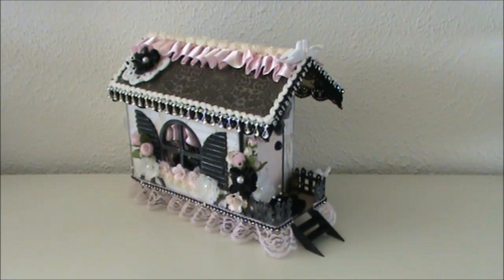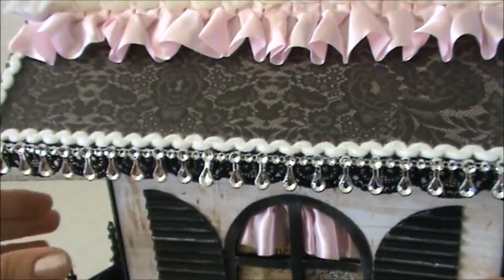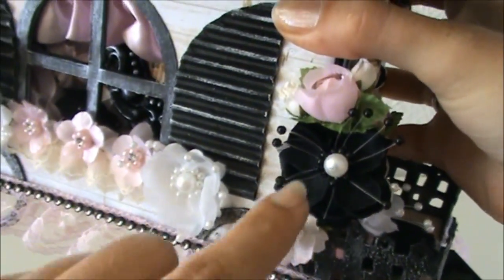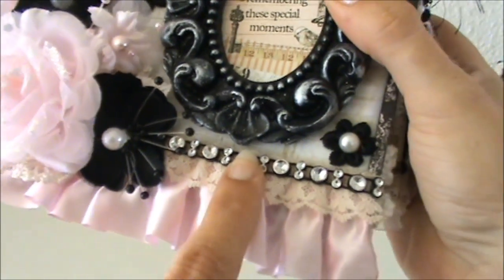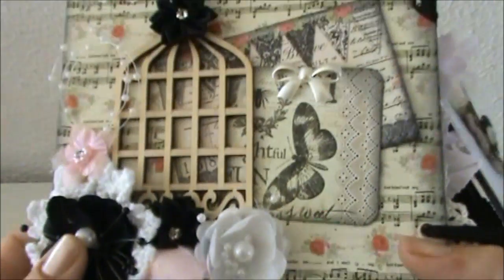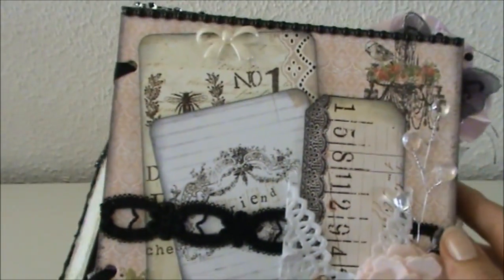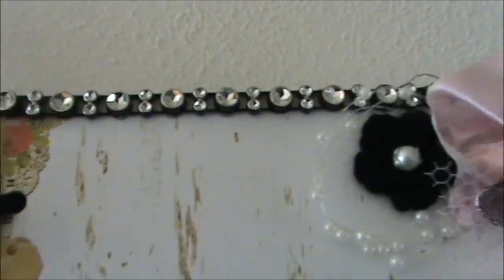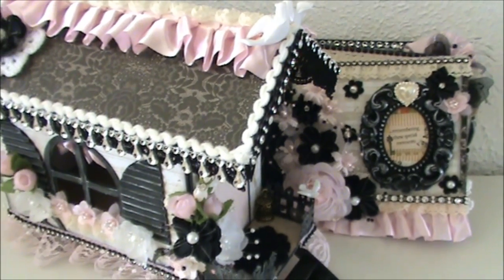NSK GDT Projects ~ Gypsy Wagon with Mini Album